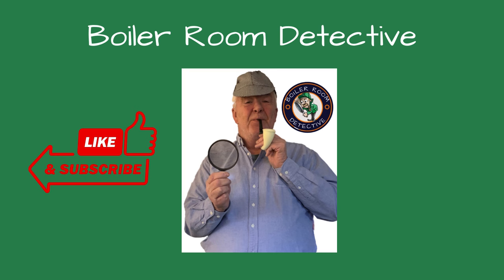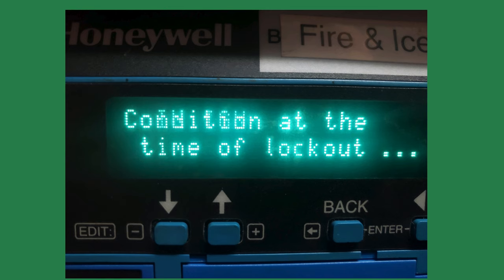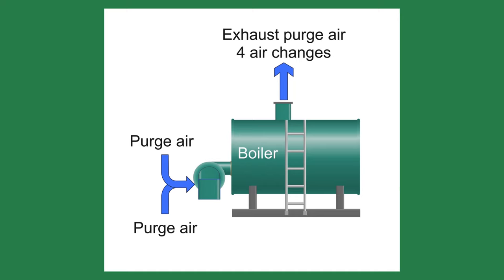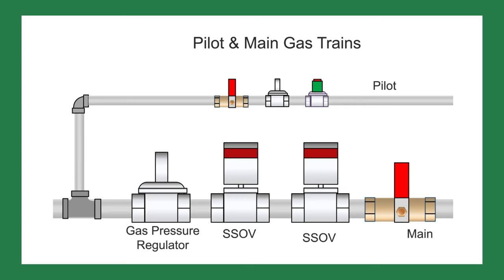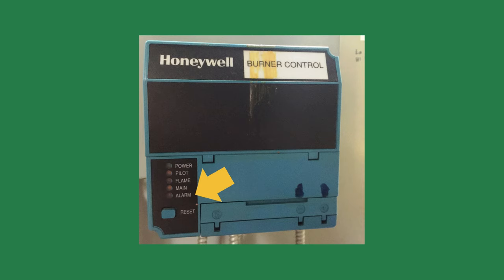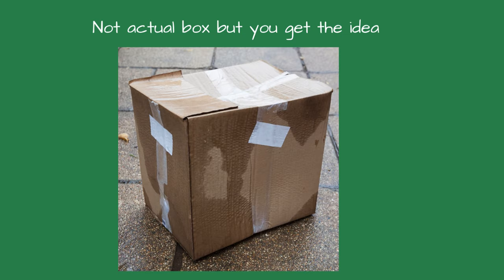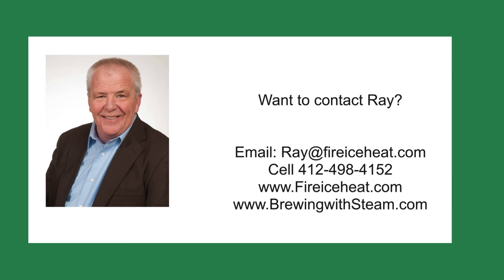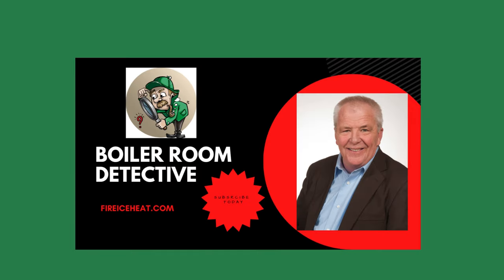How an intermittent flame failure averted a catastrophe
The customer called with an intermittent flame failure. Thank goodness he did as the system had a potential safety issue which could have been  catastrophic